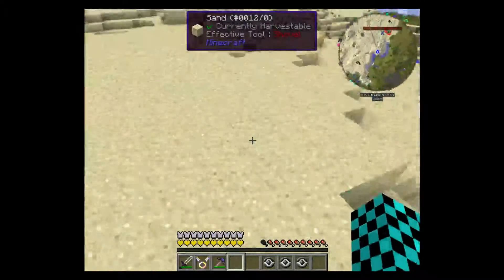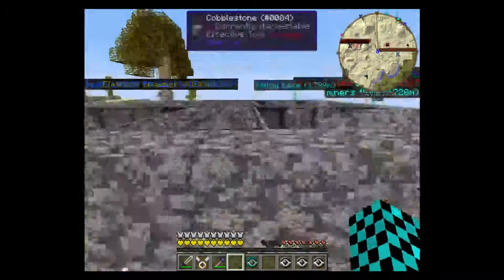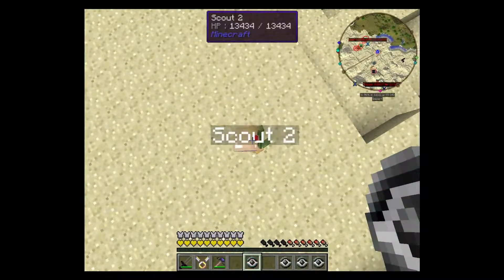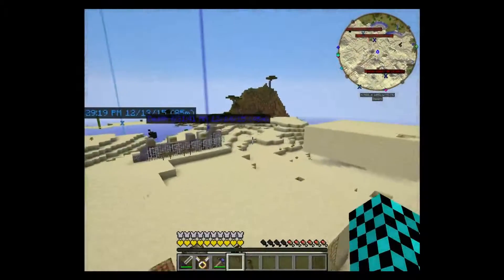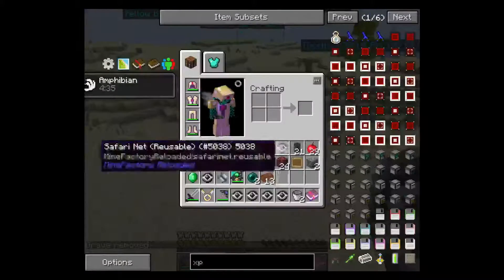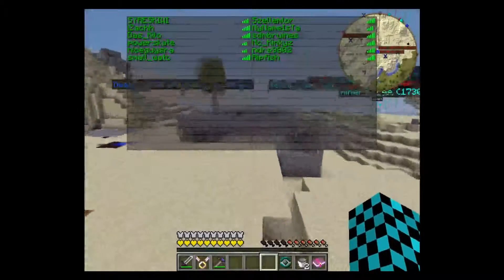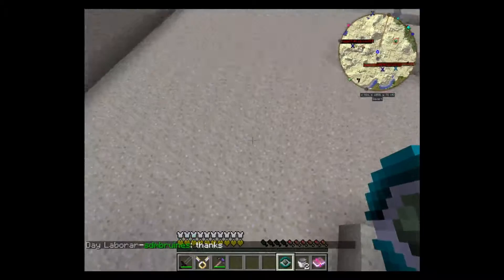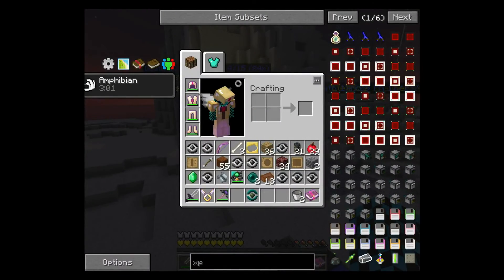most op boss ever created in direwolf20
hello everyone SYRESKIWI here and today i made a very op boss named scout 2

here are the other vids about this boss